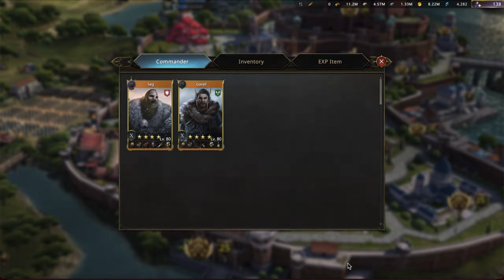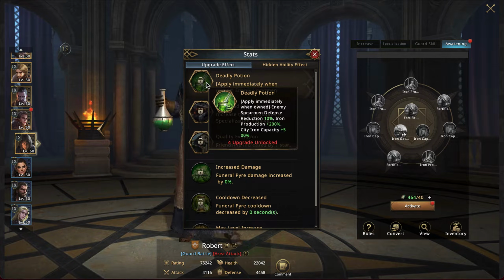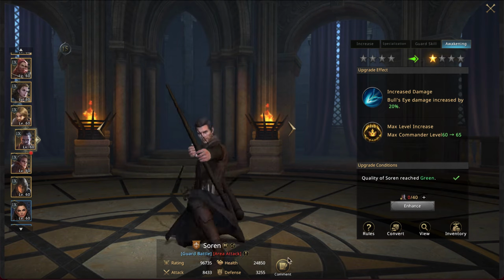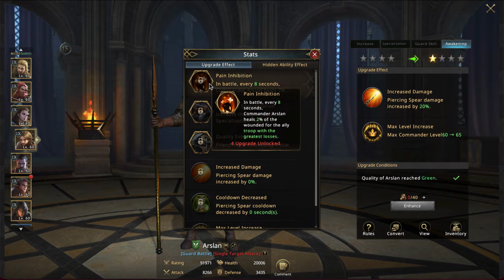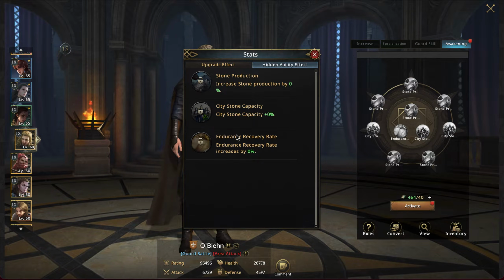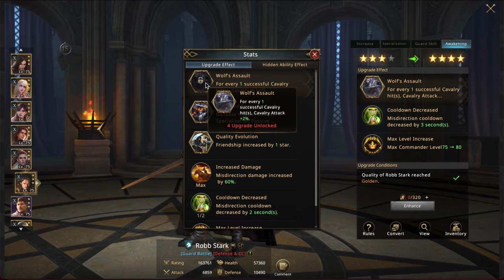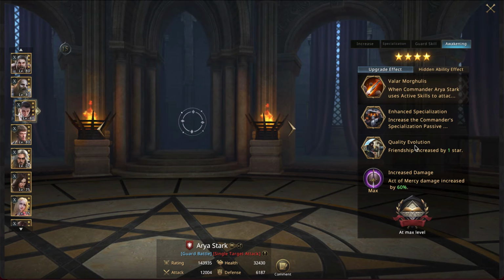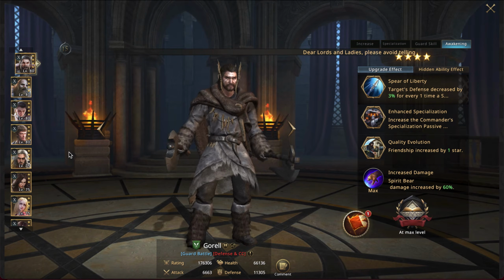GoTWiC: Perfect F2P Episode 2: 4 Star Commander Awakenings!!!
The second video in my series on creating the perfect F2P account. This time I will be focussed on 4 star commanders, which ones you want and what purpose they each serve.

GoT WiC Chronicler - TyrionLanstr